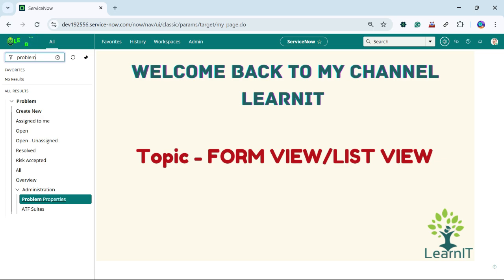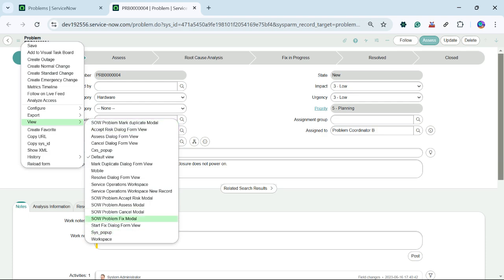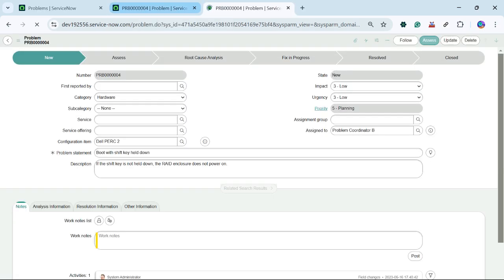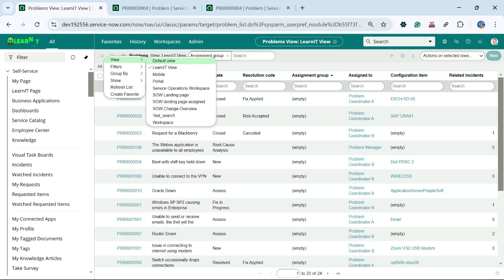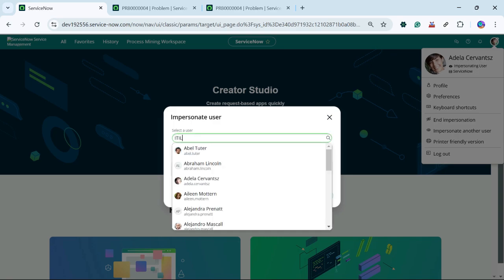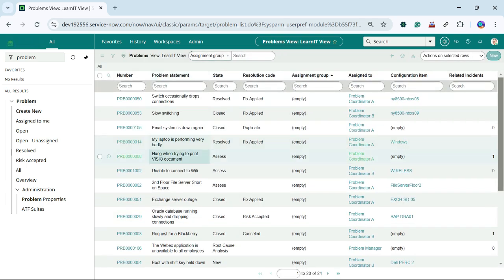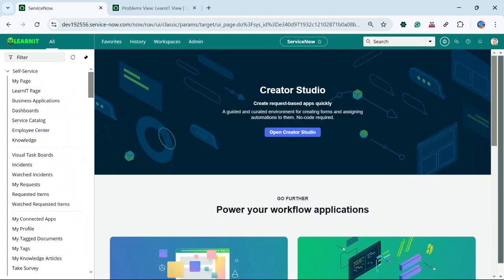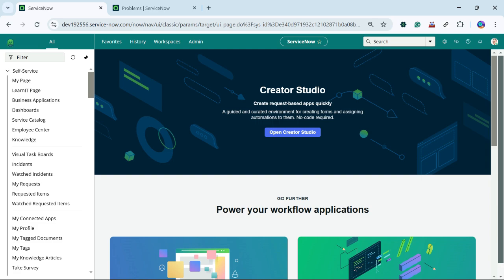Form View | List View | UI View | Different Views | Personalised View | View Rules | ServiceNow